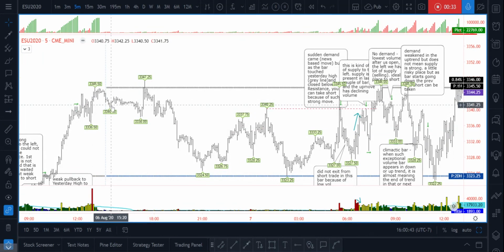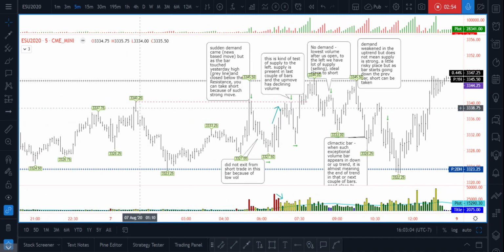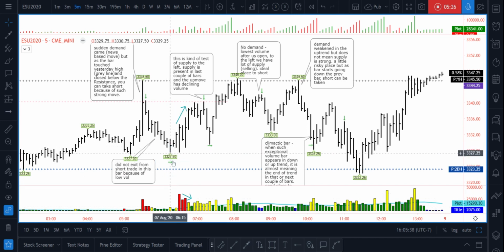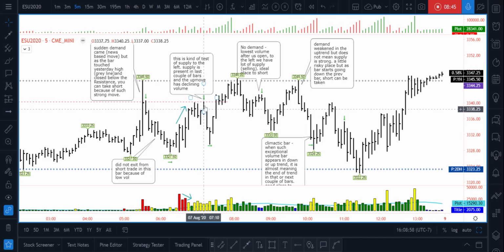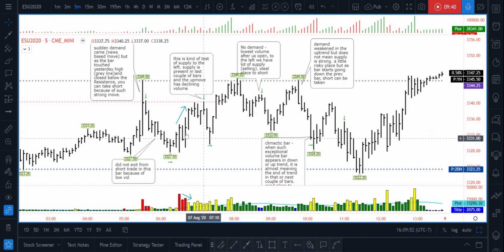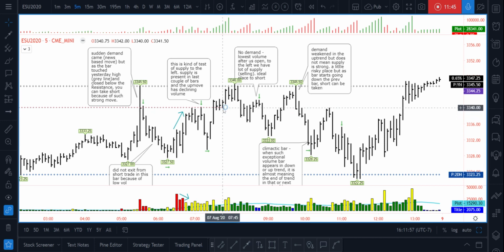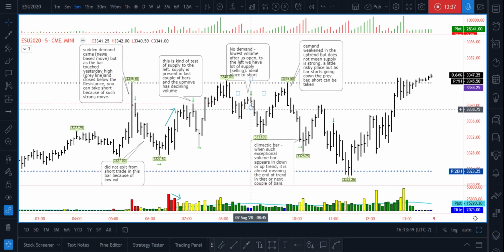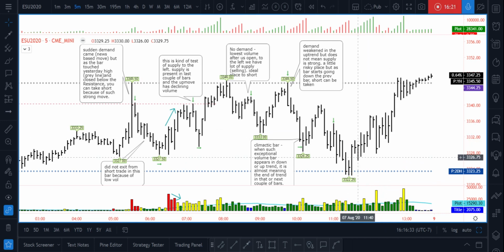Aug 7, 20 - ES Futures - Wyckoff chart Reading by sand trading